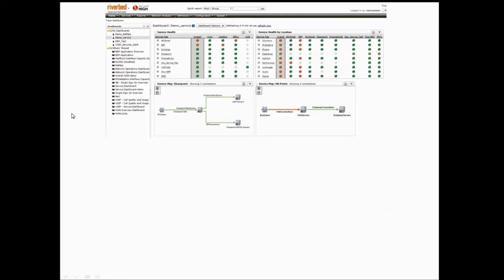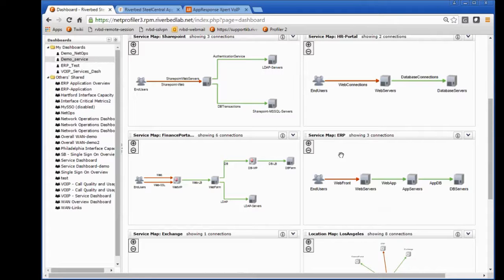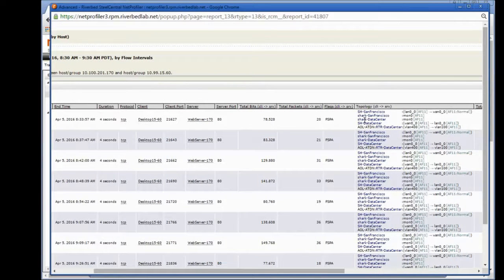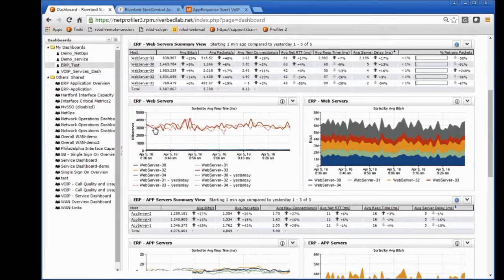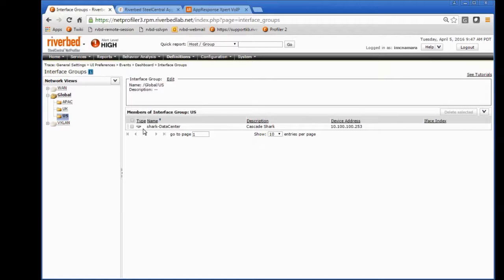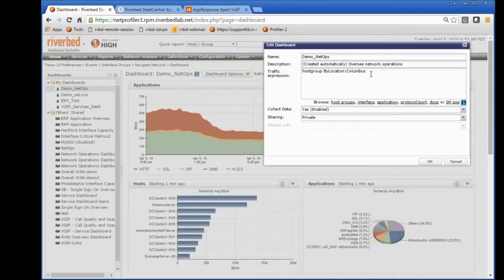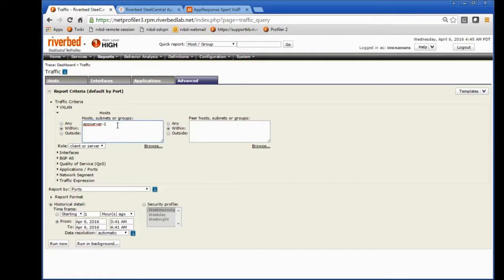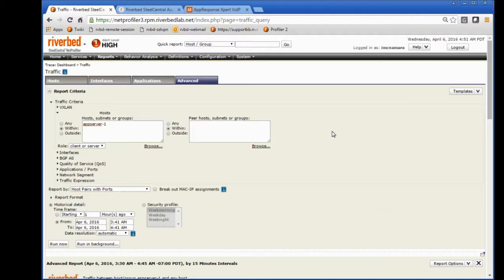Riverbed Steel Central NetProfiler Overview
This video will provide an overview of Riverbeds Steel Central NetProfiler